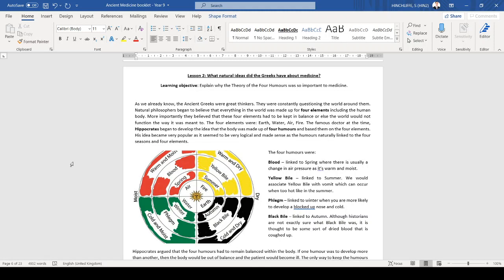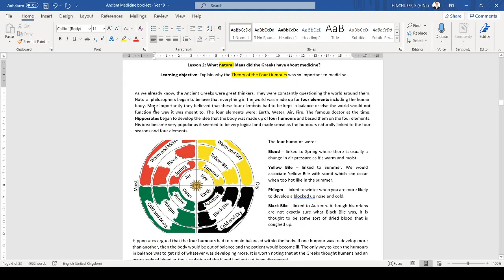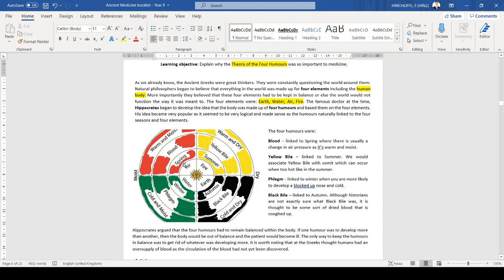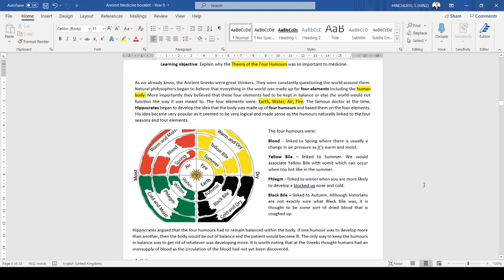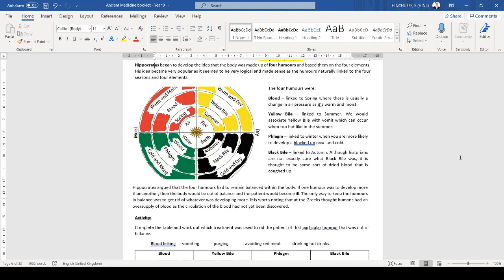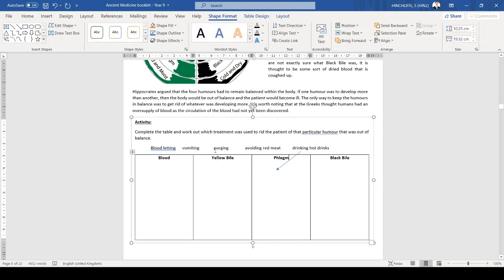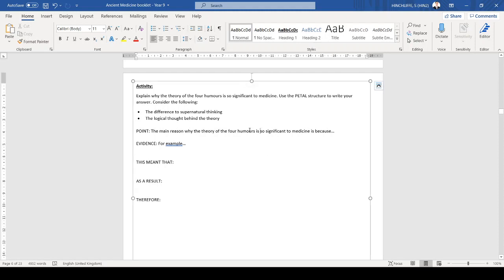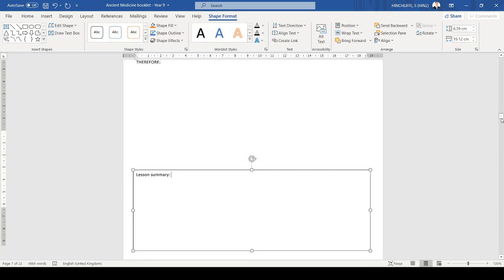The Theory of the Four Humours